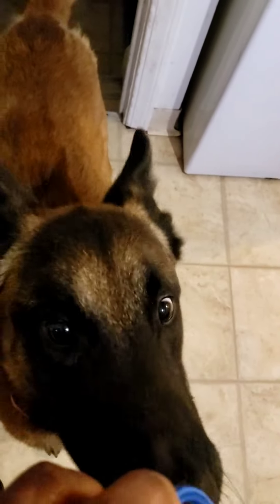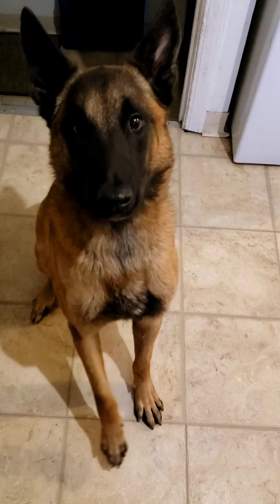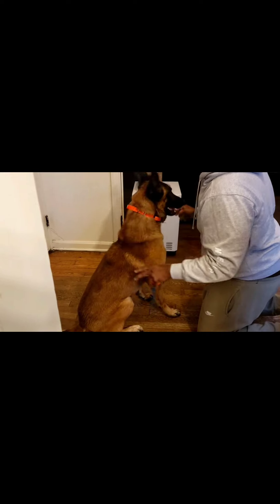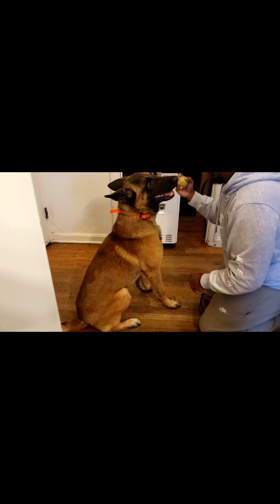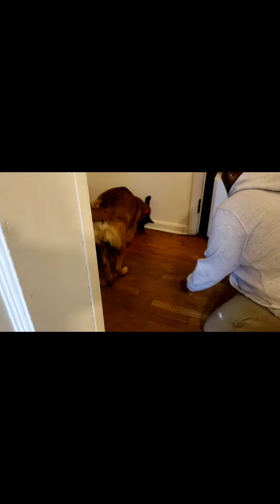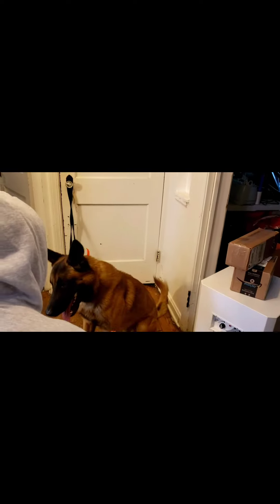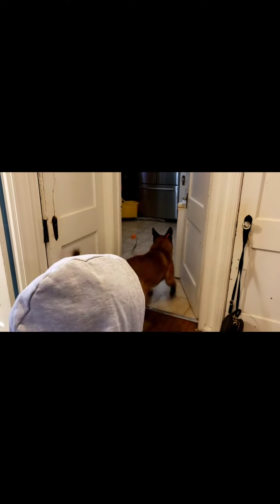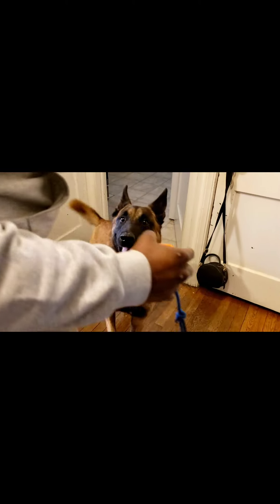How I taught Belgian malinois Kayne at 8 weeks how to bring his ball back to me.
This video was made to show how I talked Kane how to bring his toy ball or whatever back to me at the request of an individual in the comments so this is for you.